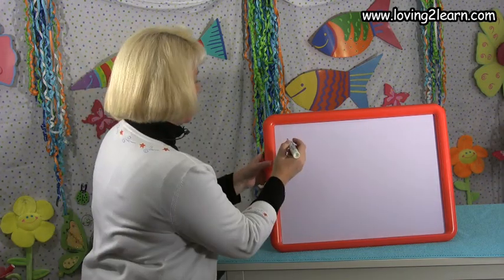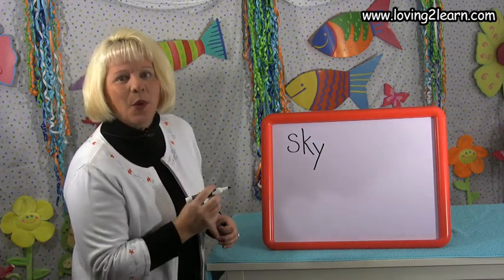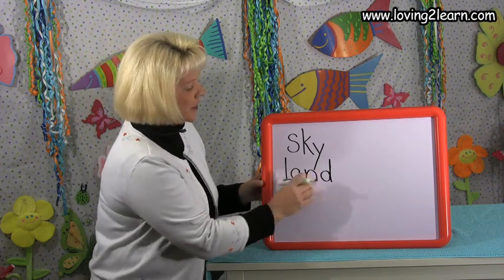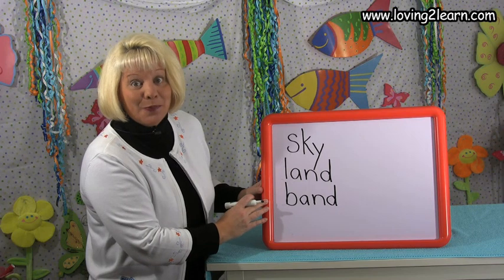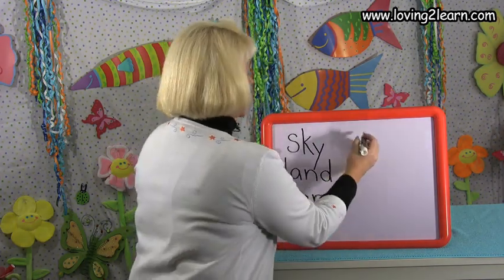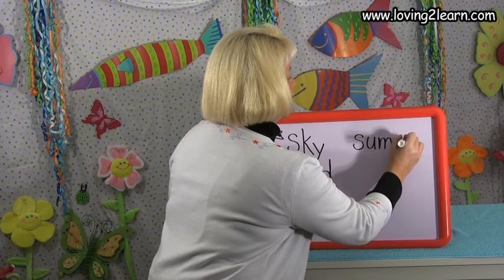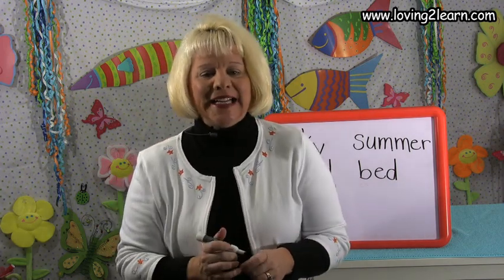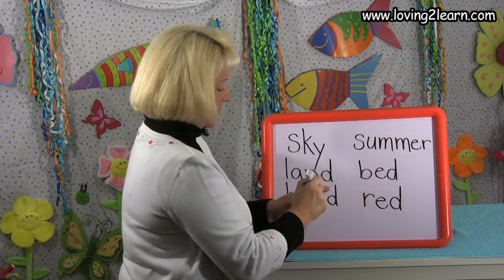Oh, Beautiful Butterfly (Bugs and Insects Rhymes & Songs)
kids learn at warp speed and buzz by their peers!